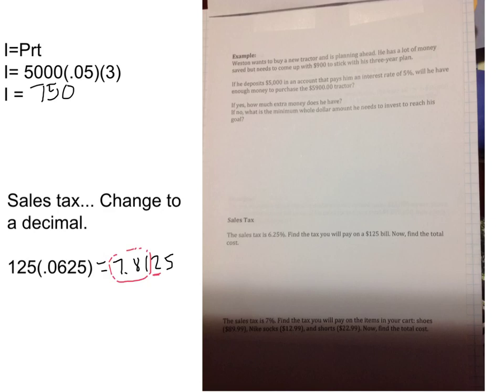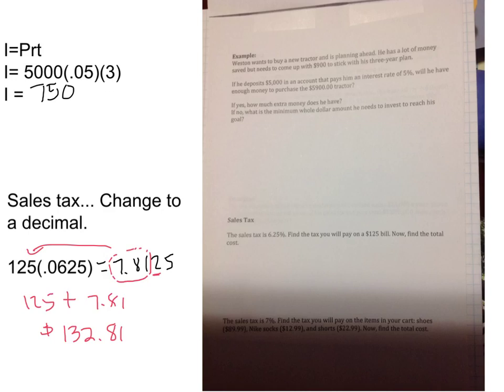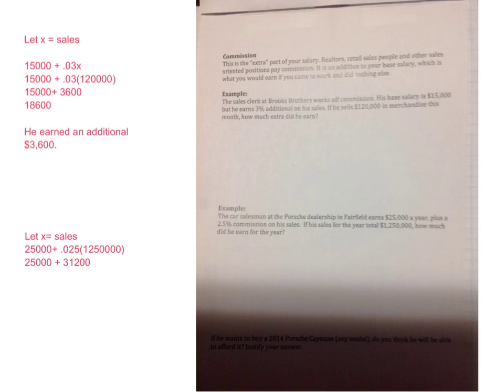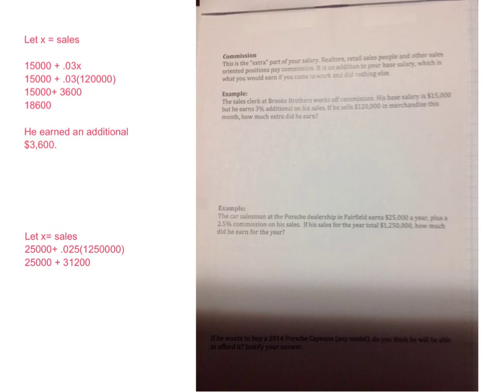commission and interest